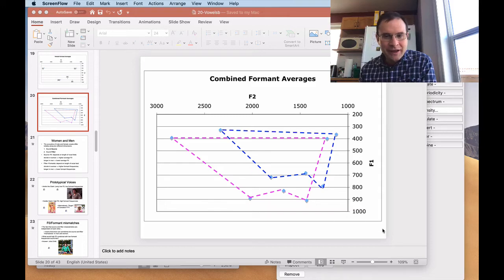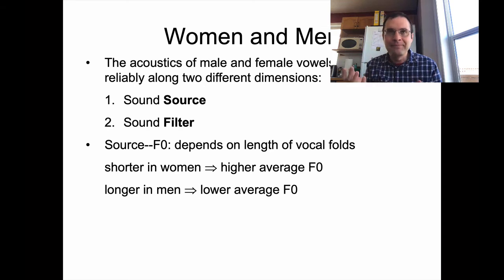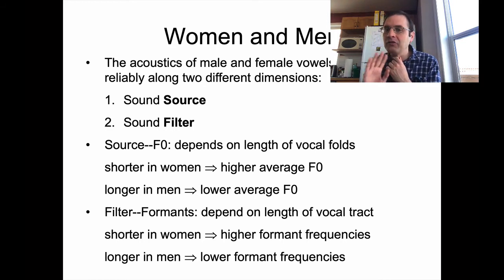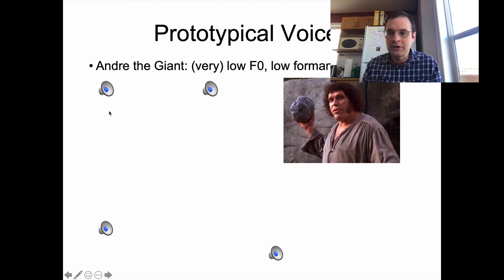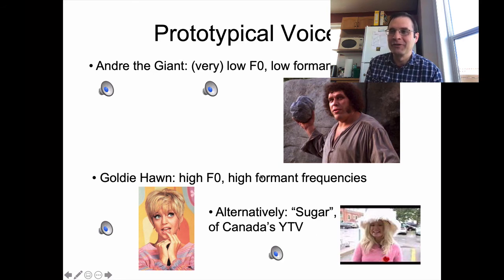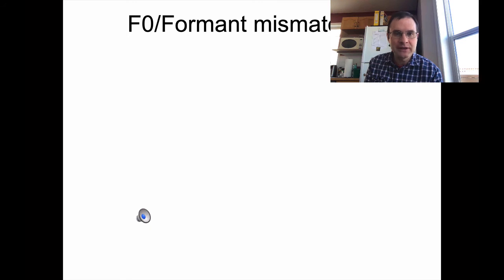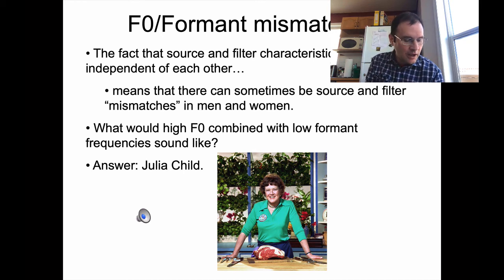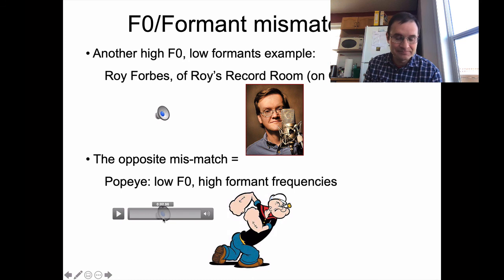Ling 341 - Intro Phonetics - Vowel Acoustics 8